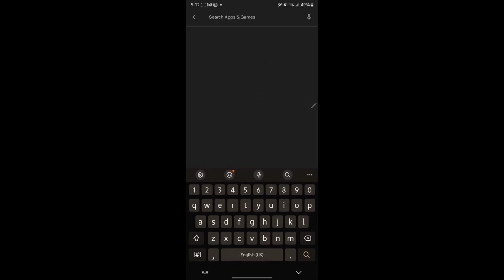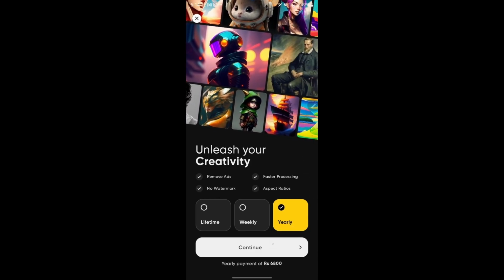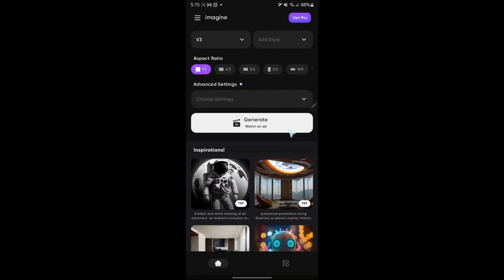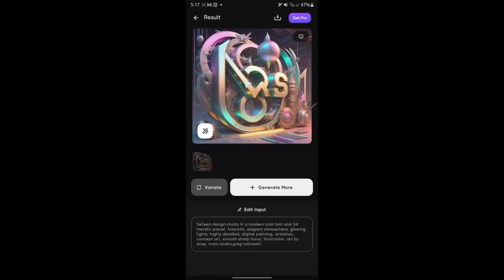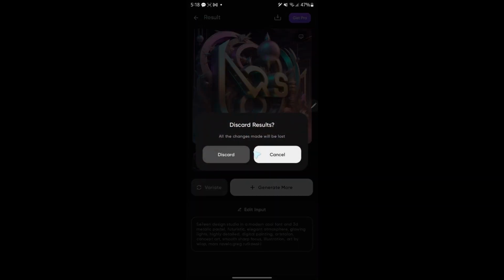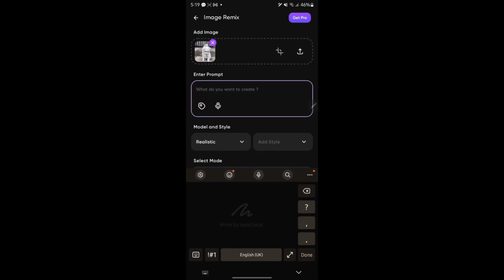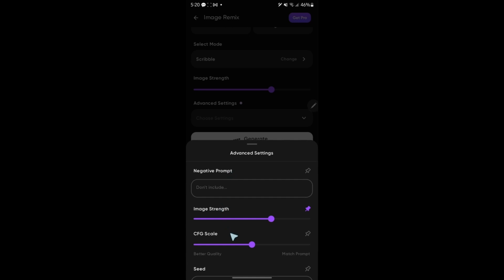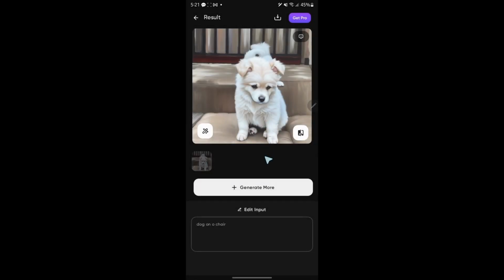Imagine AI Art Generator Tutorial (Android App)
In this tutorial I show you step-by-step, how to use the Imagine AI Art Generator app an Android smartphones.

Timestamps:
00:00 Intro
00:11 How To Download The App
00:40 Plans Overview
01:10 Main Interface Explained
02:15 Generate Images
03:08 Image Remix
04:11 Advanced Settings, Negative Prompts
04:42 Upscale Results